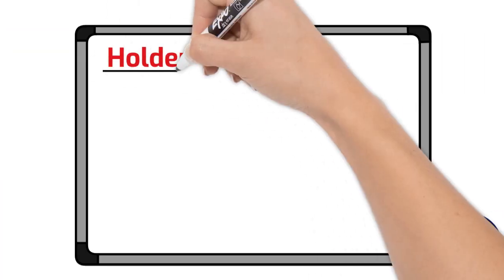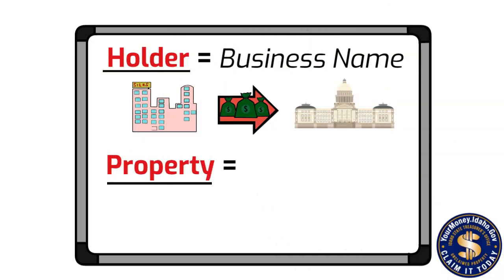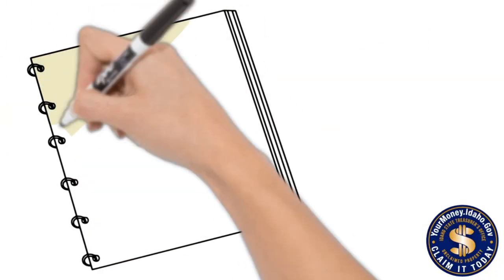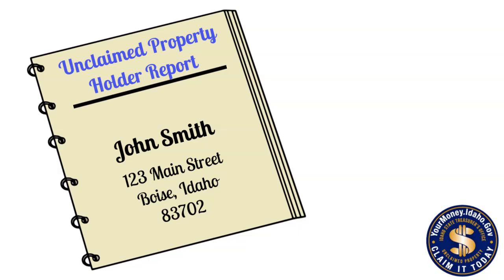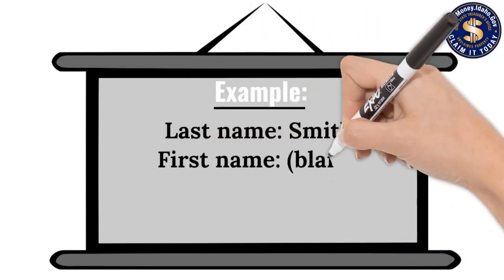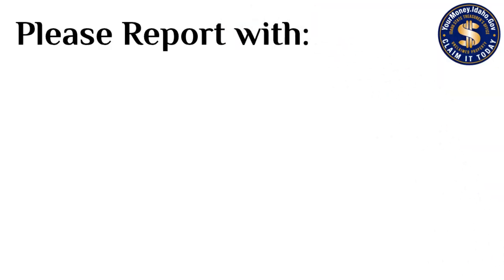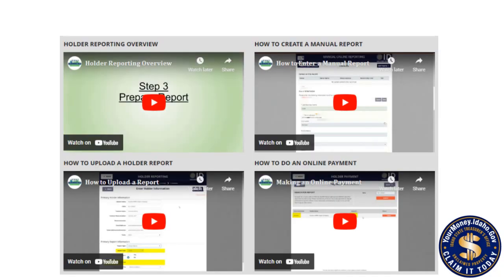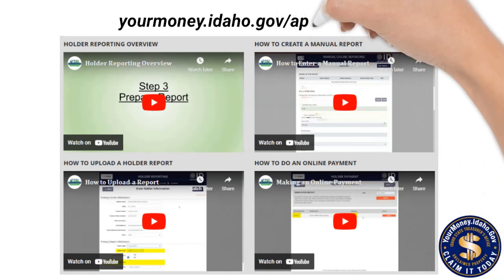Tips for Reporting Unclaimed Property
Watch this video for tips when reporting unclaimed property to the Treasurer's Office!